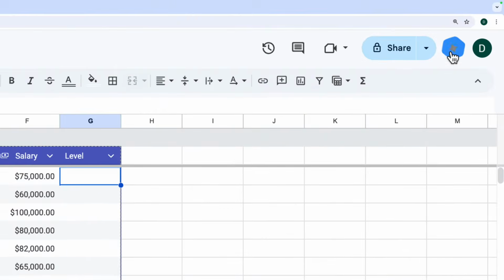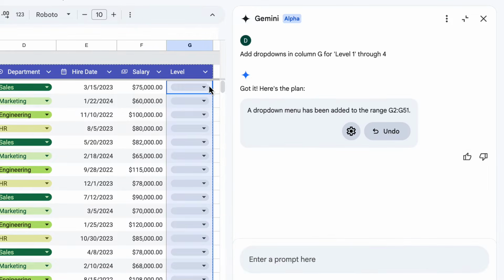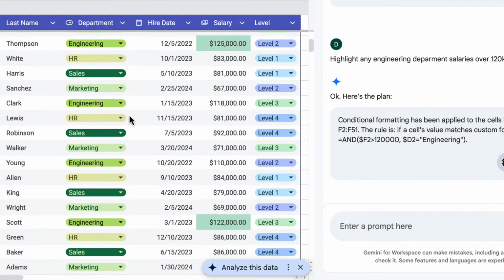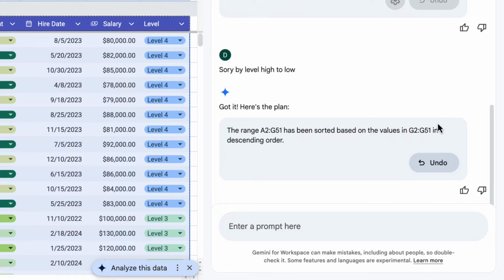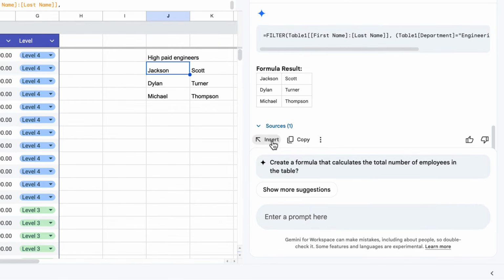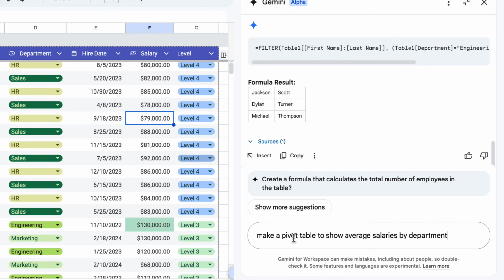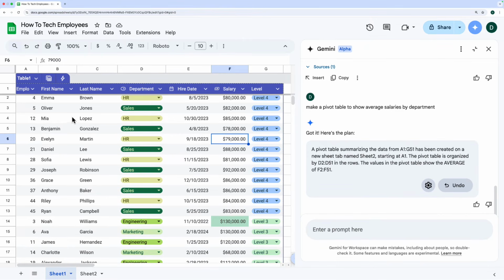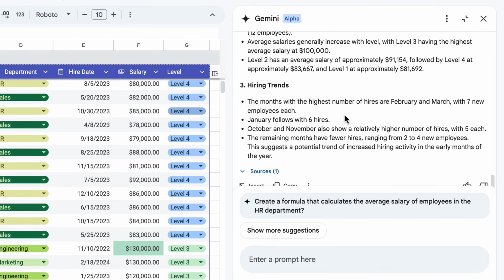How To Use Gemini in Google Sheets - NEW Updates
Google just released new functionality for Gemini inside Google Sheets - and it's going to save you loads of time!

Get the Sheet from this video to try it out yourself

To use the features in this video, you'll need a Google Workspace account, or a consumer account with the AI premium plan.

00:00 Access Gemini in Sheets
00:07 Use Gemini to add dropdown options
00:21 Use Gemini to apply conditional formatting
00:50 Use Gemini to sort data
01:05 Use Gemini to write formulas
01:34 Use Gemini to create pivot tables
02:00 Use Gemini to analyse your data and summarise findings
02:26 Get more tips with Workspace Boost